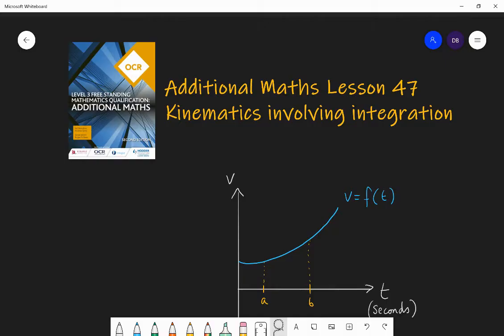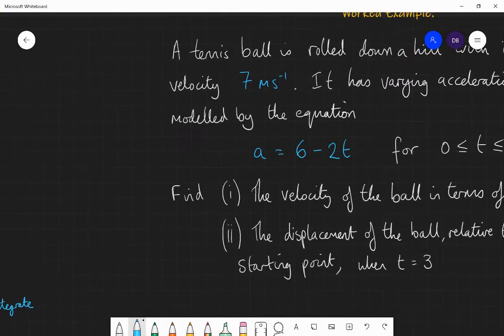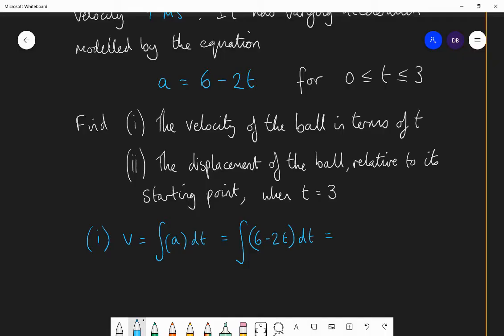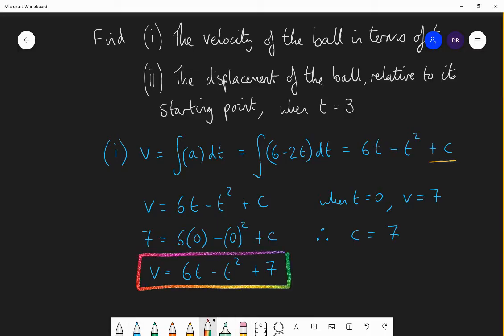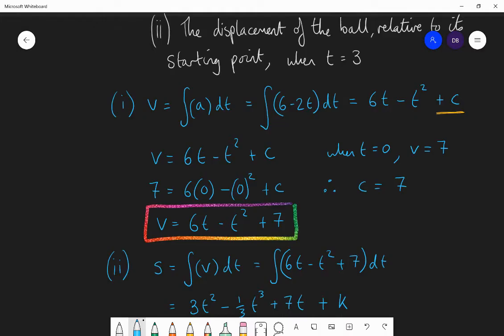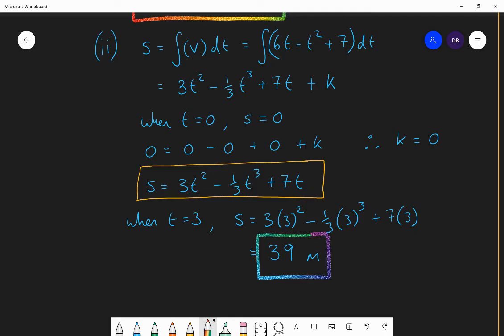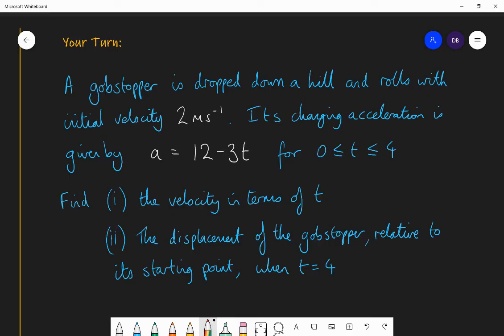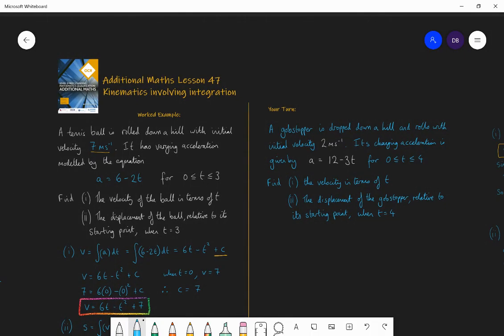47. Kinematics integration problems. Additional Mathematics OCR FSMQ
The final lesson of the series is here! In this lesson we look at how to use integration within displacement, velocity, acceleration problems. Afterwards you should practise exercise 16.3 from the textbook: